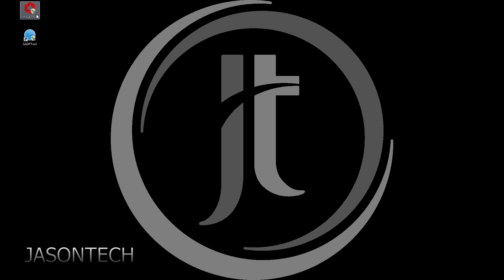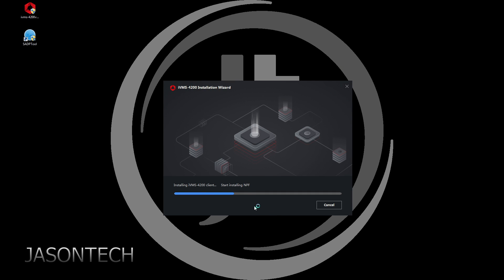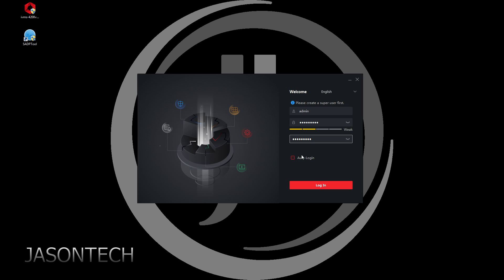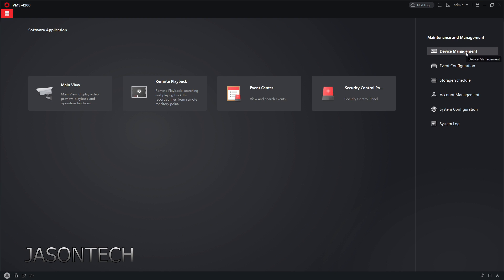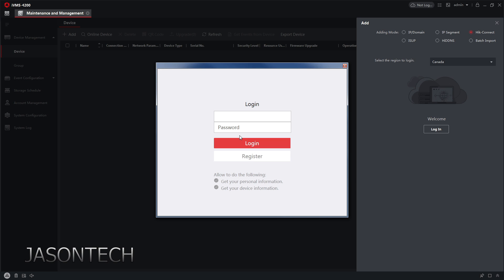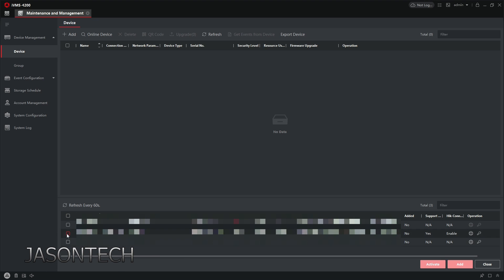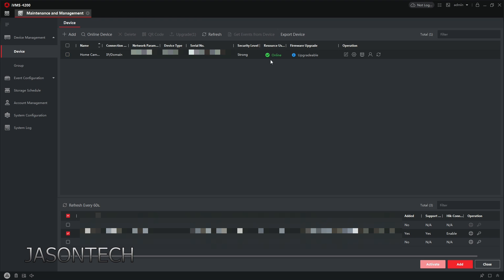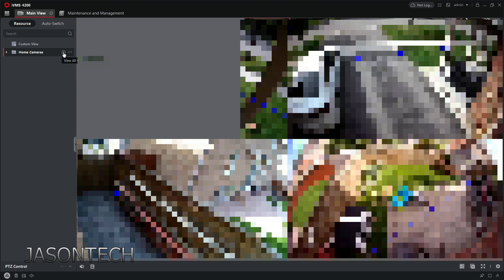Watch your Hikvision Cameras on any Computer - Windows or Mac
How to setup your Hikvision Camera system on any computer (Windows or a Mac).
This is great if you have more then one system and you want to see them all at the same time from anywhere.

or
IVMS-4200 for Windows